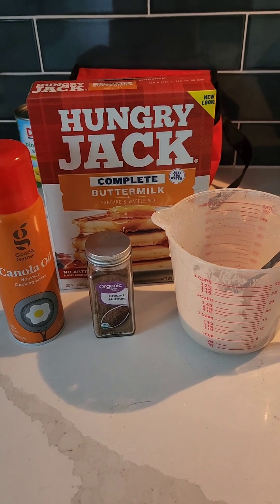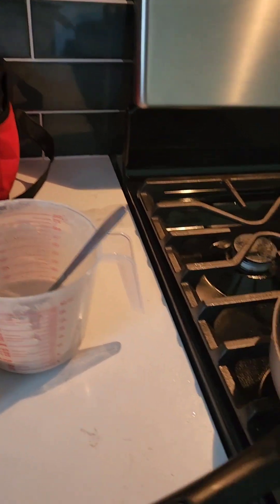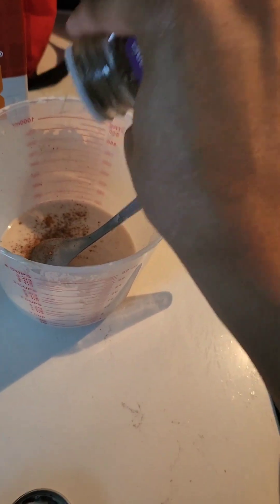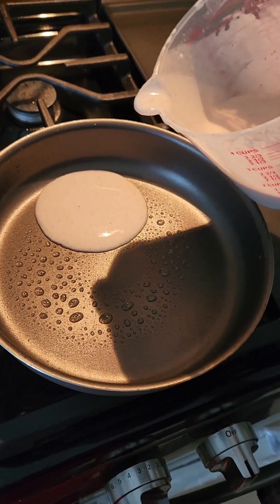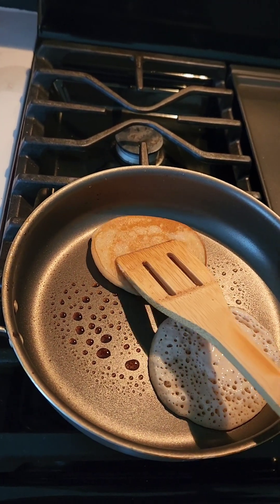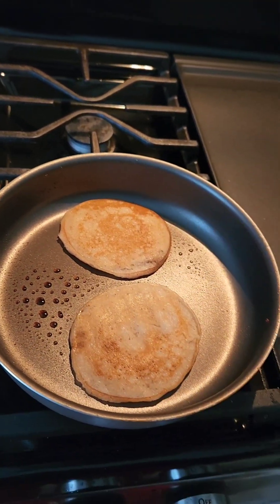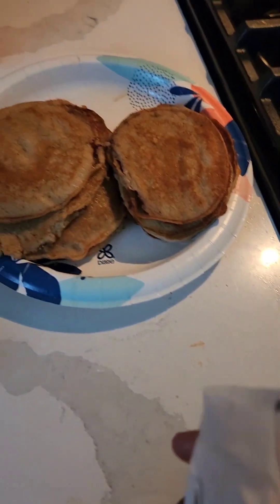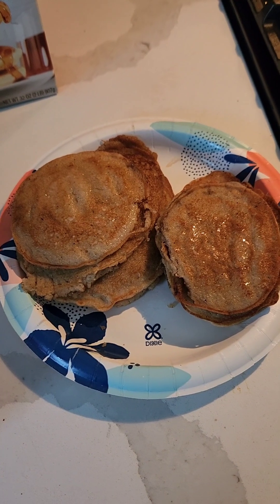Here is a simple ingredient you can add to upgrade your pancakes. Try it you'll thank me later. 😉